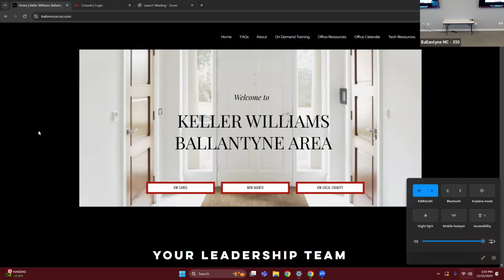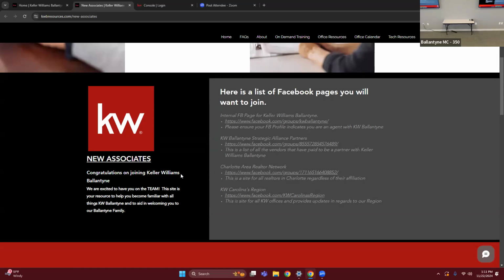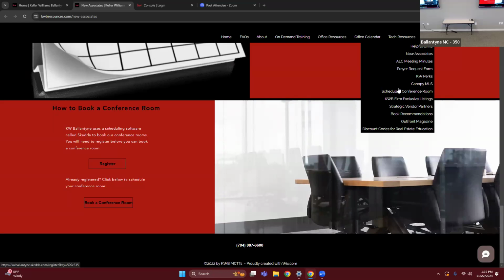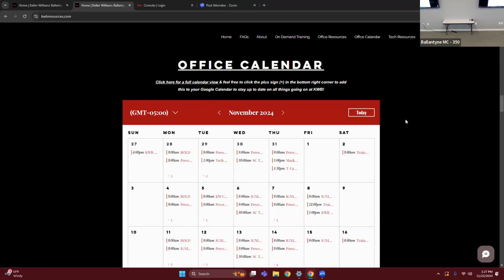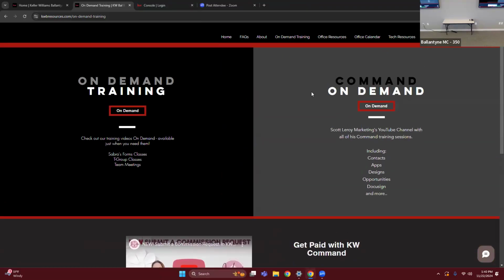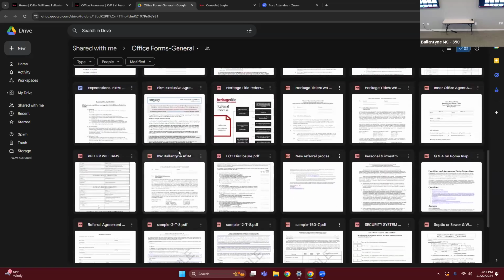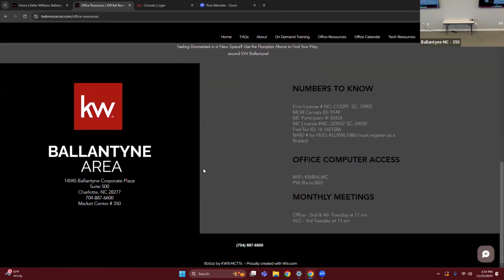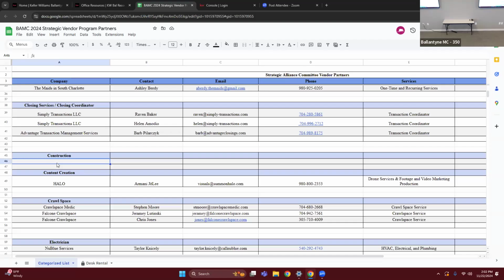KWB Keys to Success - November 22nd, 2024